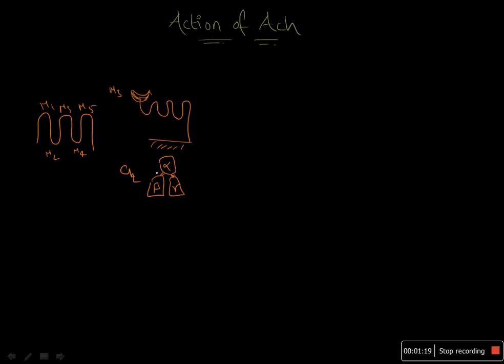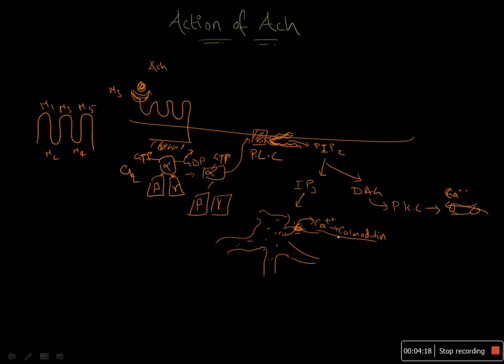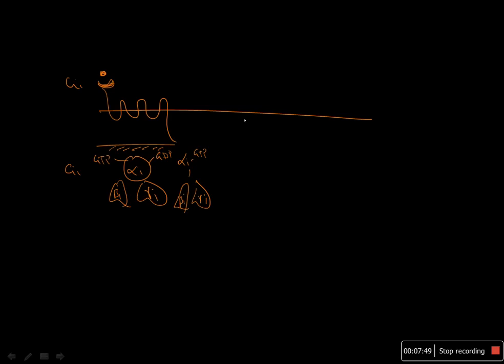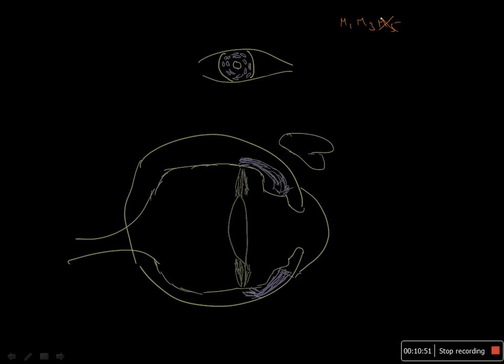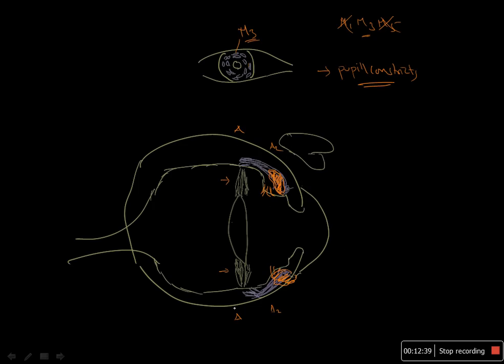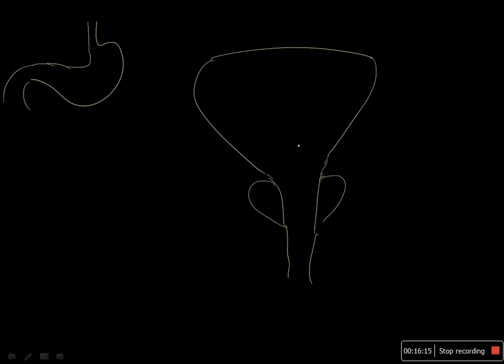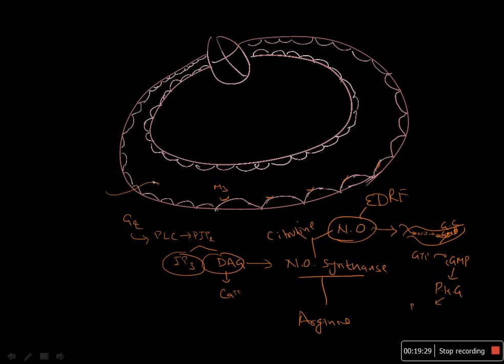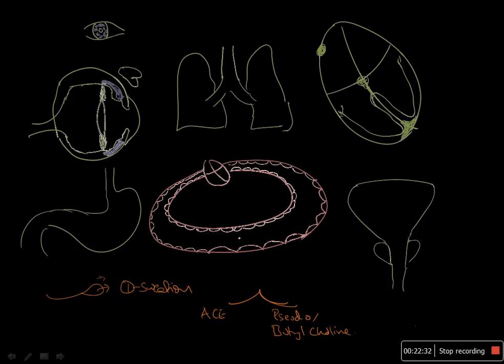Distribution of cholinergic receptors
🔹 Covers intracellular signaling mechanism and distribution of muscarinic receptors.